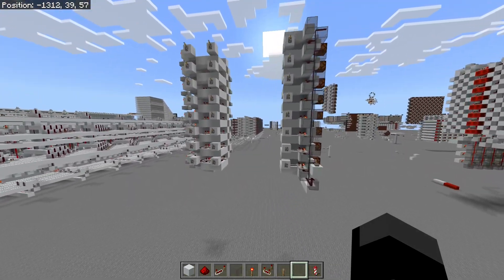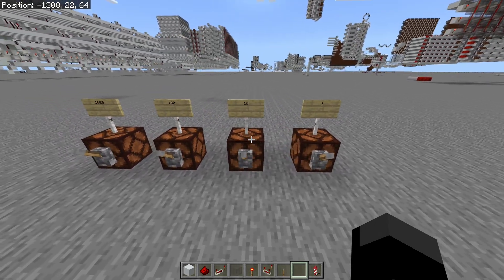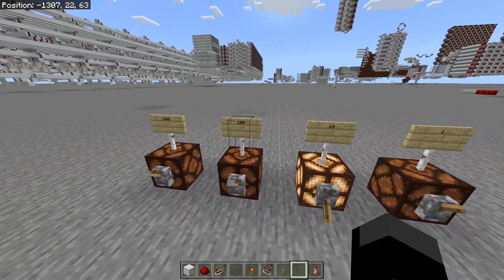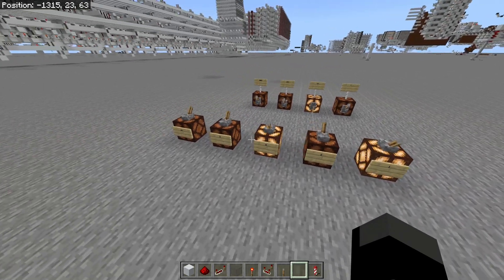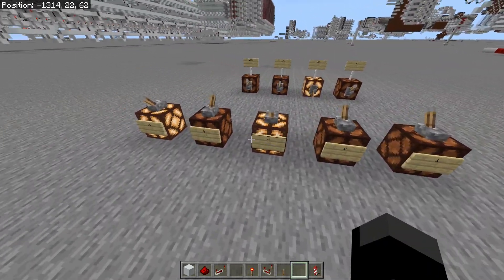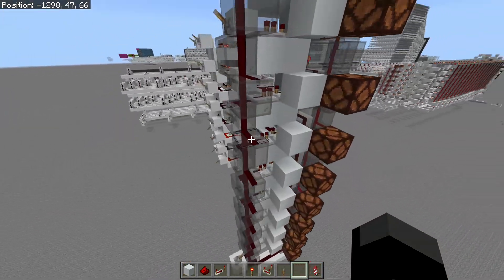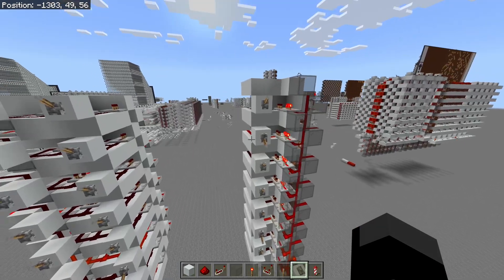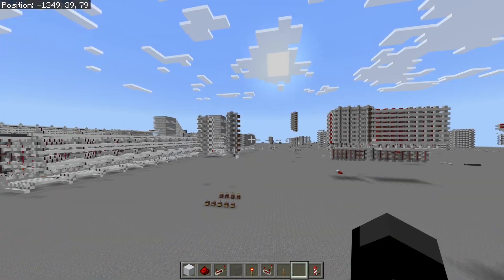Simple bit shifting explained + tutorial - Minecraft Bedrock/Java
In this video I show a simple module that you can add to your ALU or data bus to shift bits left or right.